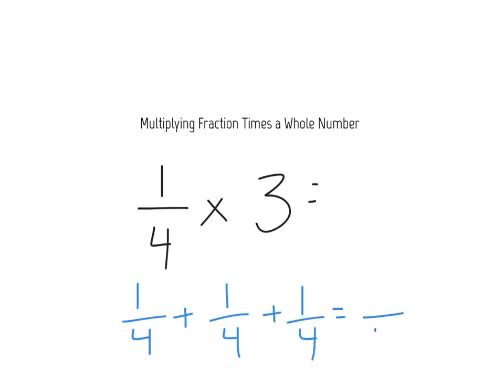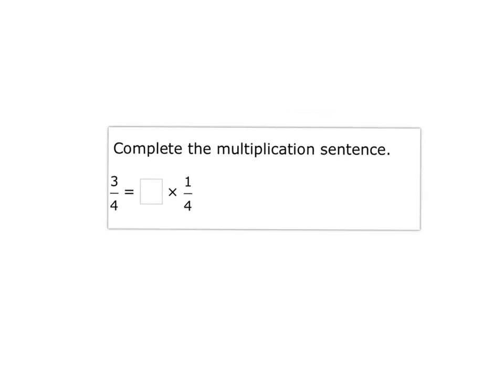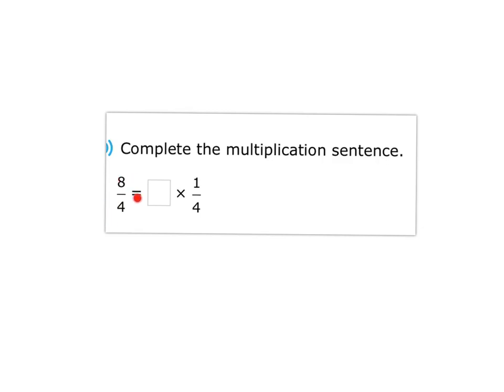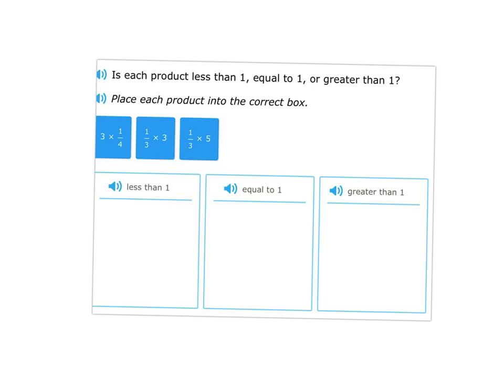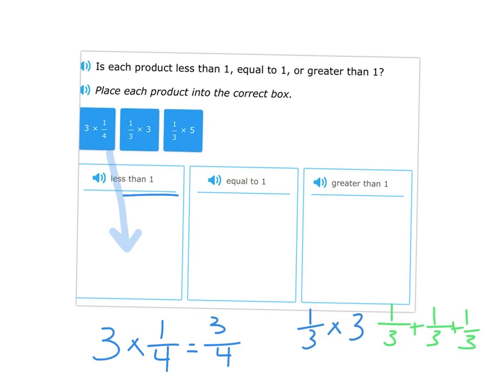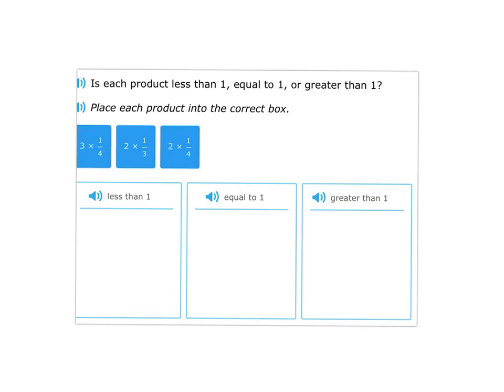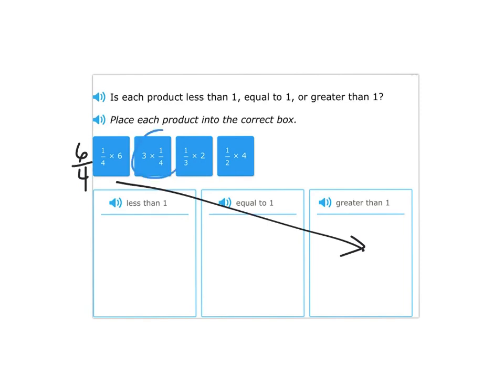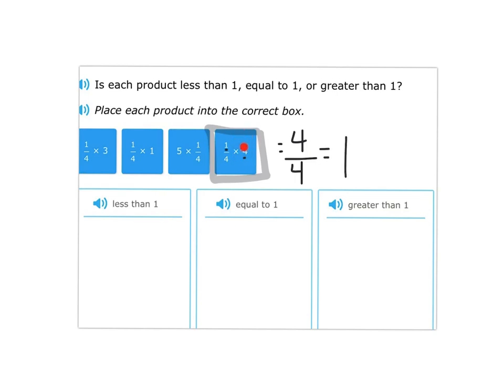Multiply Fraction TimesA Whole Number Sorting